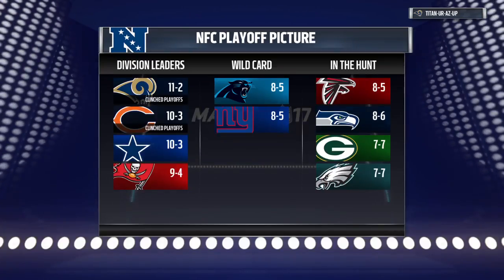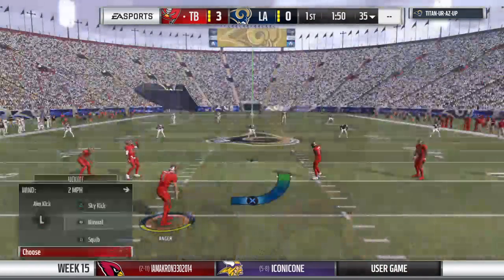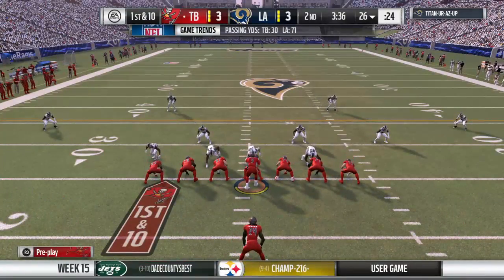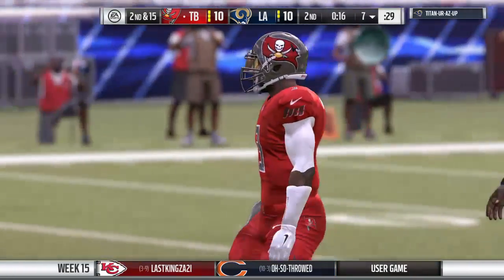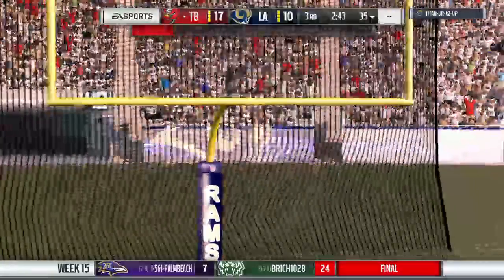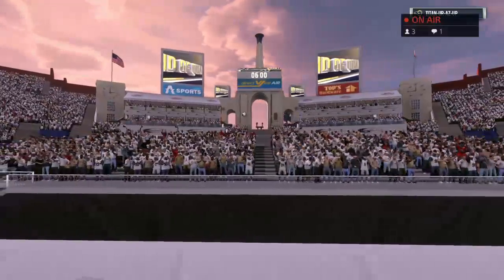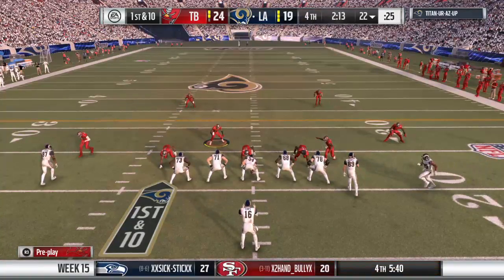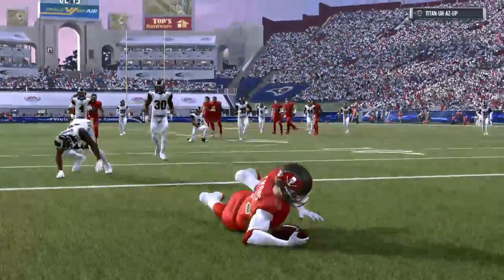ColonelQue's Live PS4 Broadcast